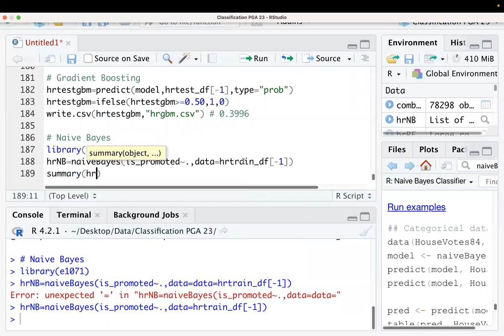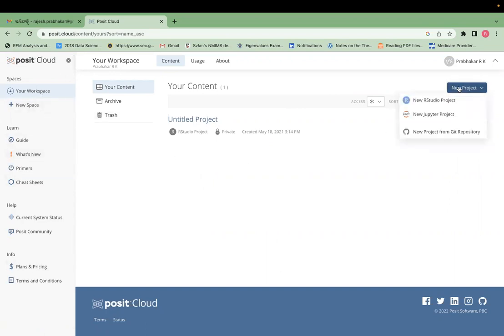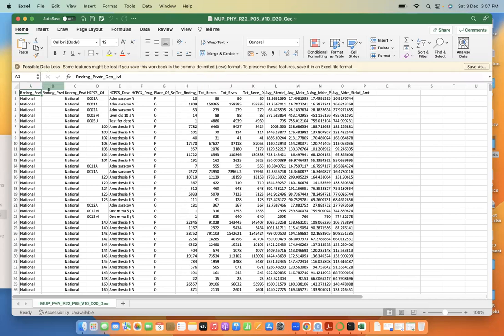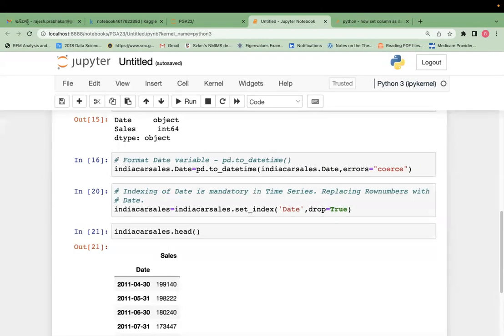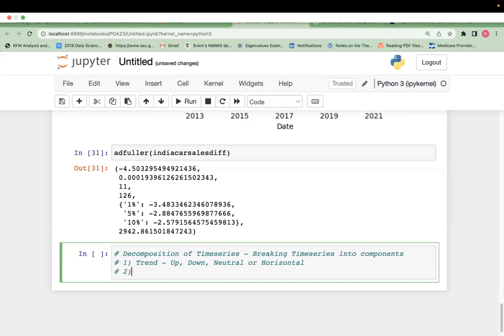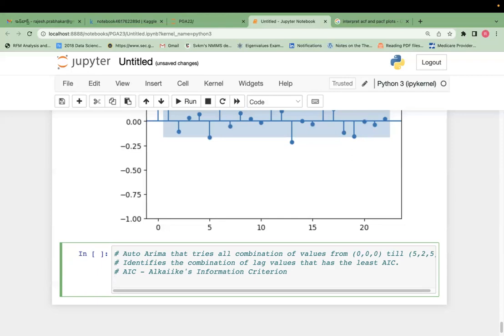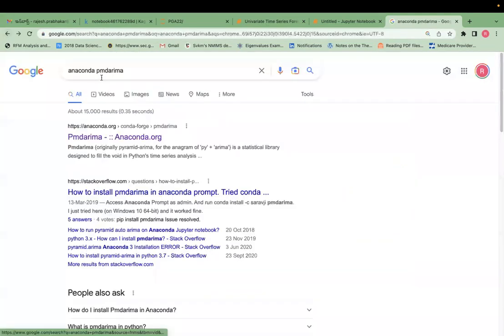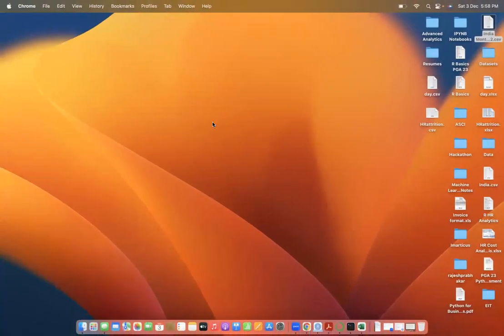Univariate Time Series Forecasting Python Statistics for Data Science ARIMA